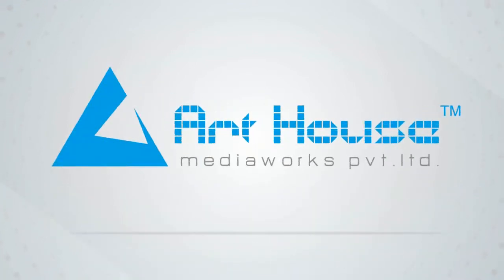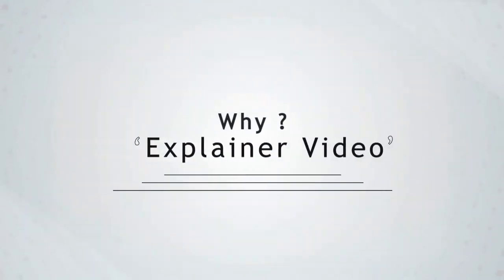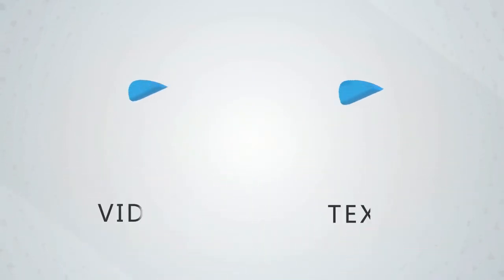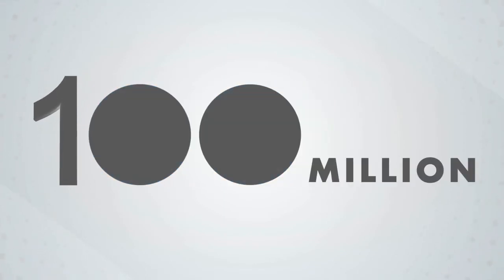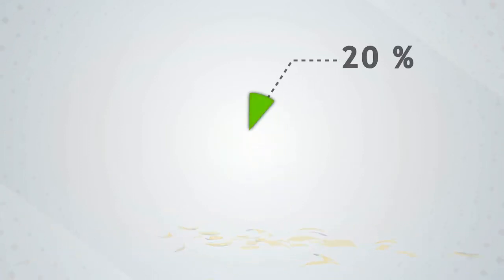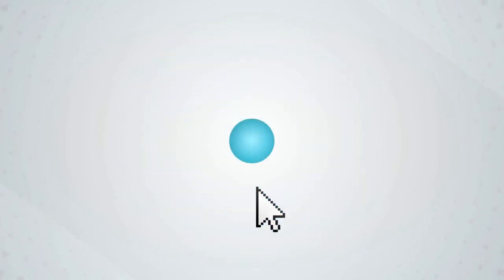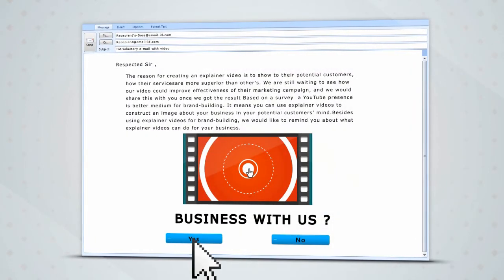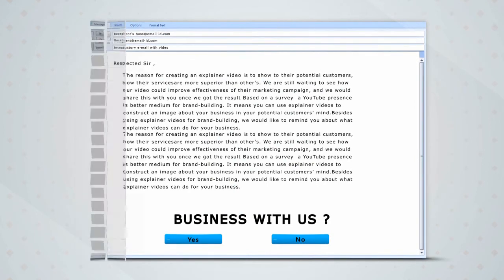Why Explainer video - Arthouse Mediaworks Pvt. Ltd.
"why an explainer video?"

Statistics says 60% of visitors watch video before reading text and videos in search results get 40% more clicks than text listing. Moreover explainer video reaches 100 million internet users every day , it engages 50% of viewer and it converts 20% of it.
share it on your website and social networking sites such as facebook , twitter , youtube and linkedin etc etc. You can also include the video in an introductory email and send it to your clients to make them understand your offerings in just 2 mins.
It saves your time, cost , efforts and help you gain profits.
If you are not using animated explainer videos as  a part of your marketing strategy , you are missing on huge marketing opportunity.
So what are you waiting for.. get an explainer video for your business today.

Arthouse Mediaworks Team